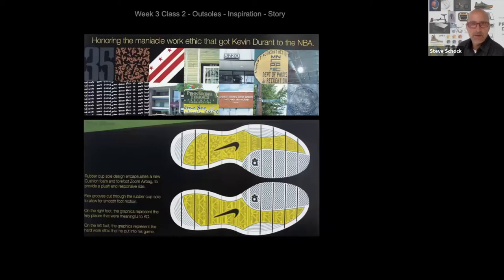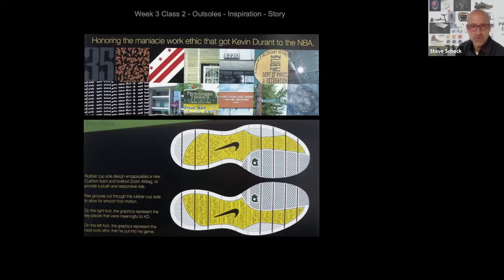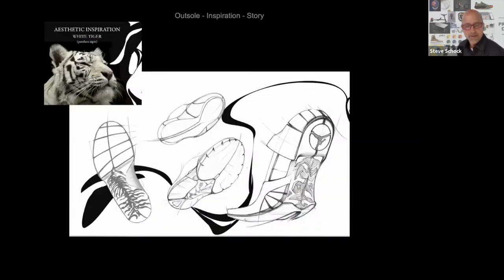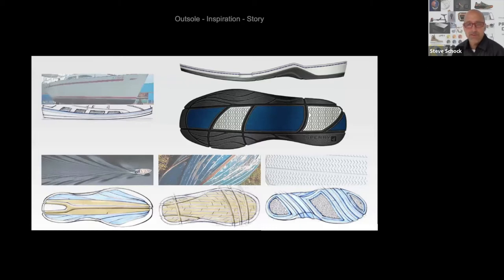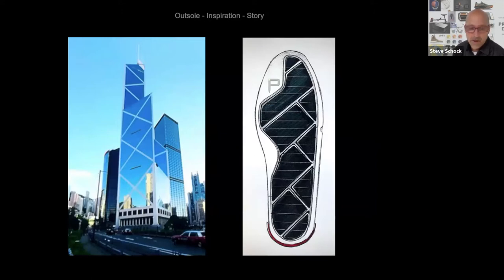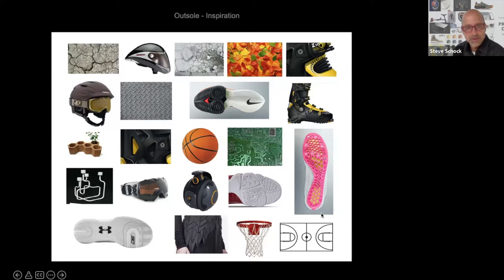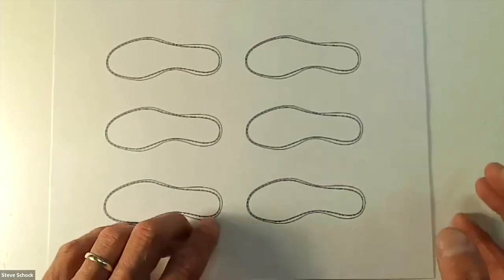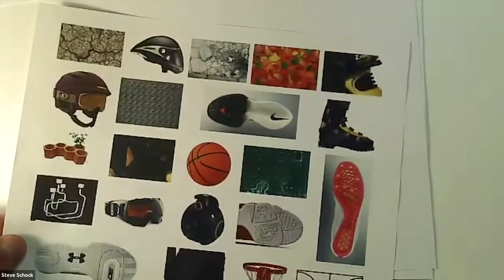Footwear Outsole Sketching Using Inspiration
In this video we explore concept sketches of outsoles using visual inspiration to help generate ideas and promote storytelling.

We will use visual inspiration to inform the iconography and graphic break-up of our outsole concepts. Through the use of inspiration we are able to enrich the storytelling qualities of the product and create more layers of interest.